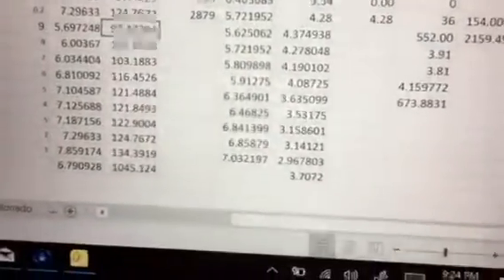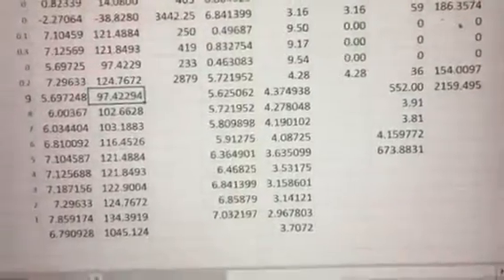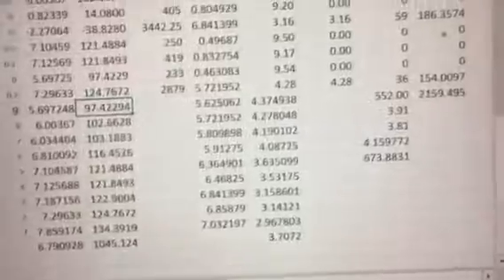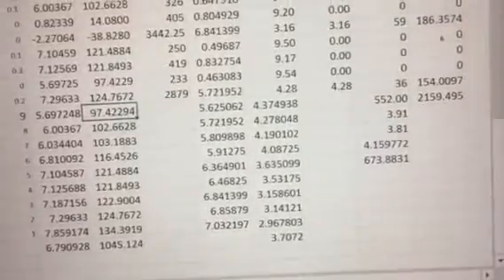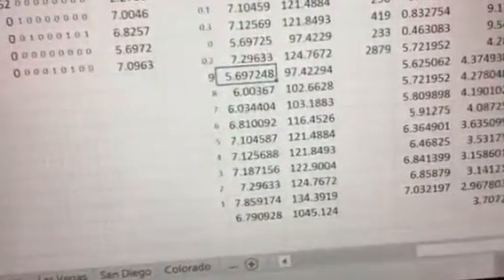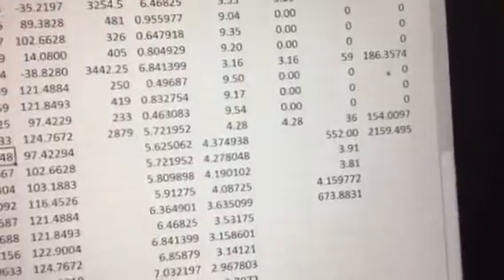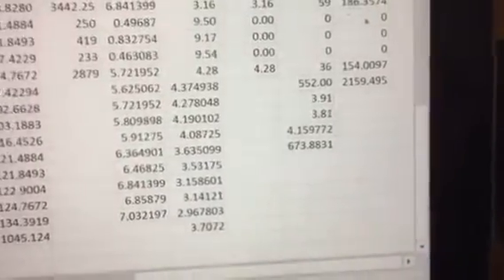HBD Spreadsheet video 2